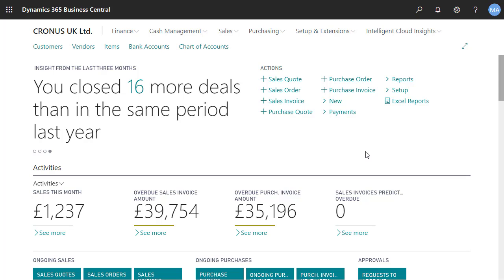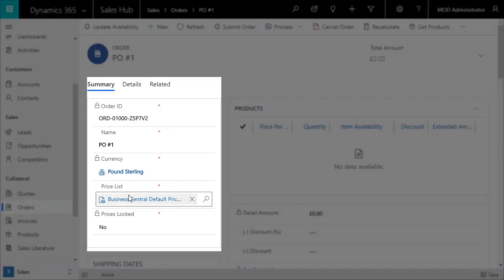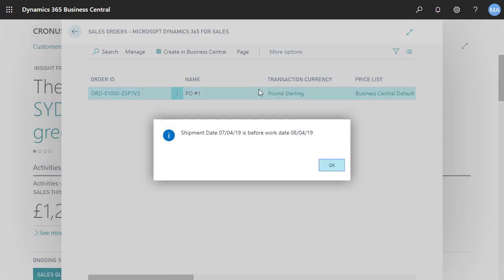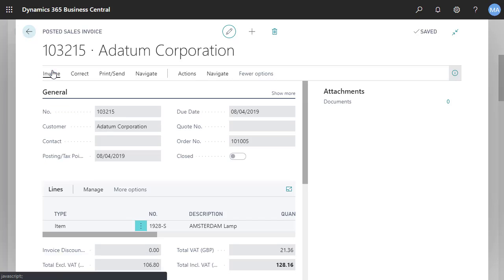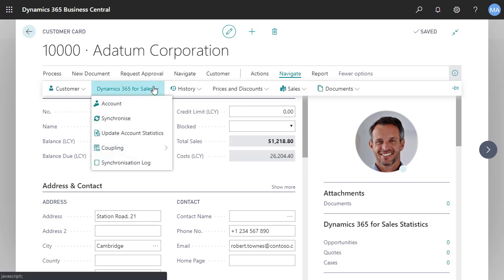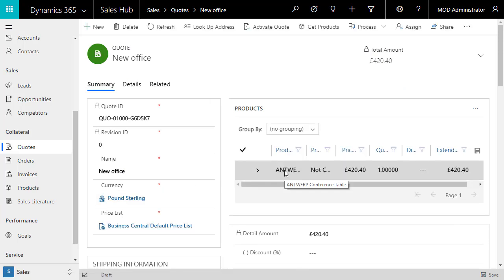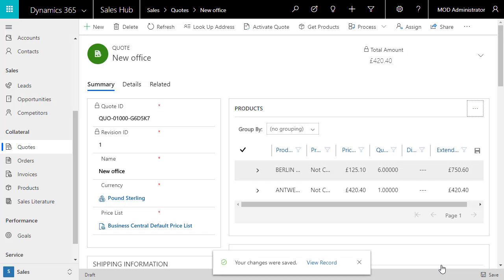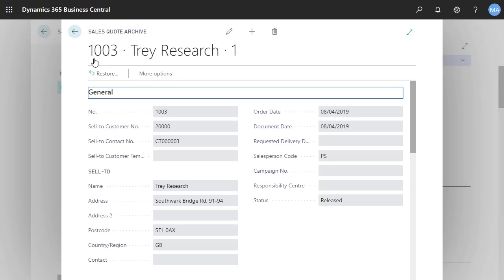Integrating with Dynamics 365 for Sales Synchronizing sales quotes and orders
Sell more, faster with Microsoft Dynamics 365 for Sales | ProStrategy | 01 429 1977